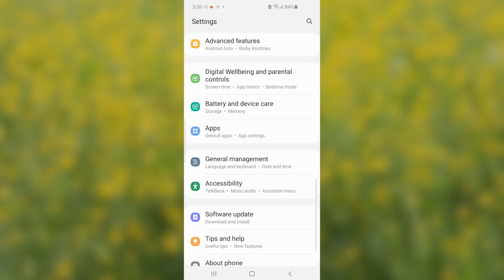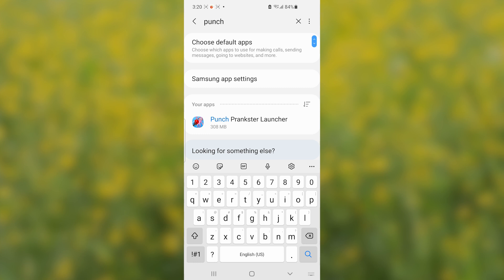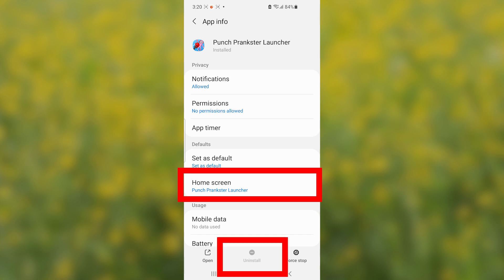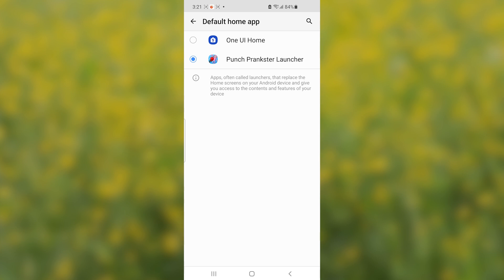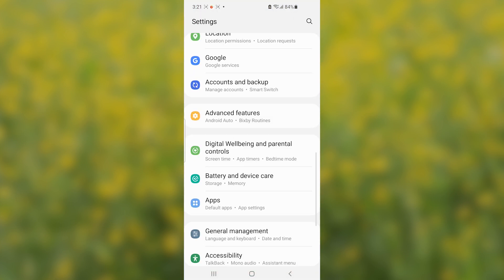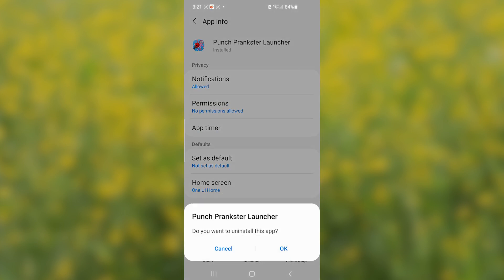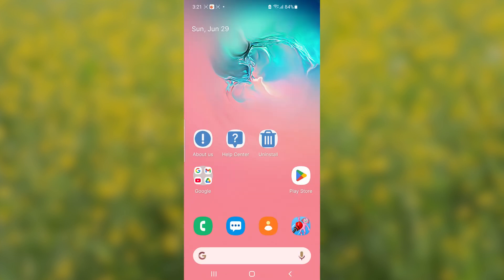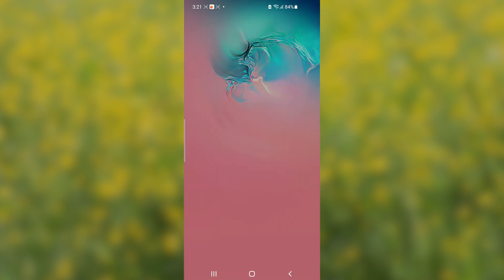How to Remove Punch Prankster Launcher in android phone (Full Guide)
In this tutorial, I will guide you on how to remove, delete, or uninstall the  Punch Prankster Launcher app from your Android phone.

Once you install this launcher app, it will ask for permissions. If you grant it permission to be your default launcher, the uninstall option may become greyed out.

To uninstall it:

First, disable its permission by selecting a different default launcher.

Then, go to Settings, select Apps, find the  Punch Prankster Launcher app, and tap Uninstall.

If uninstalling through settings doesn’t work, open the Google Play Store, search for the app, and remove it from there.